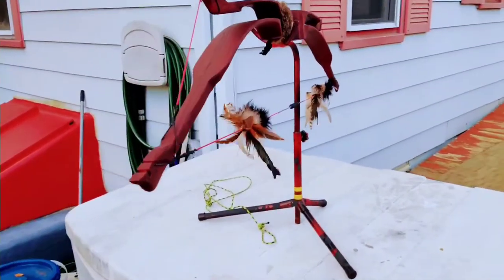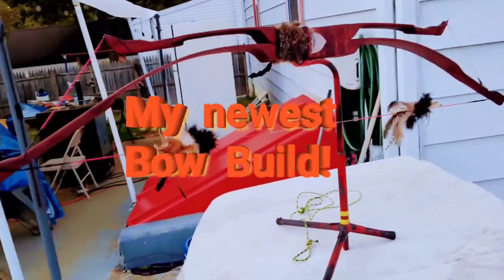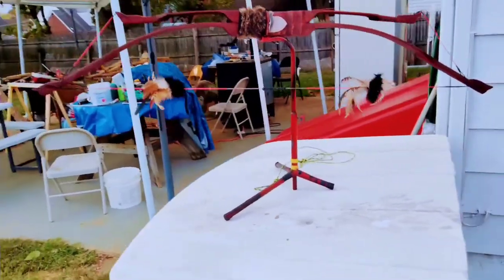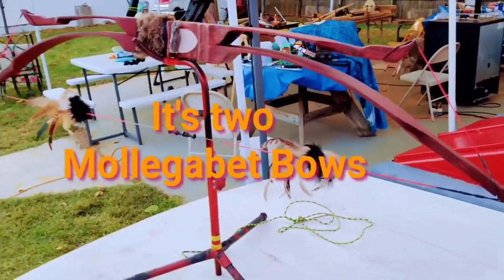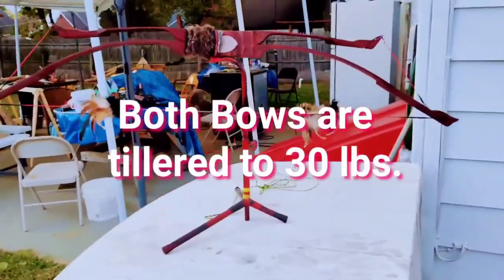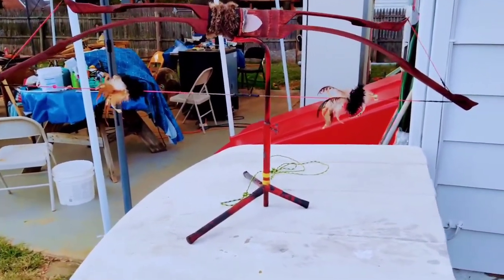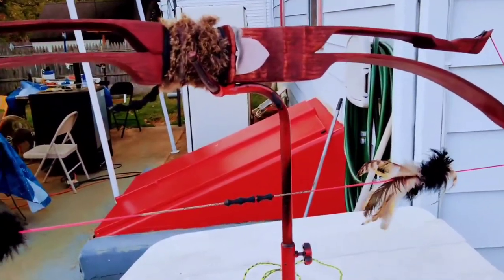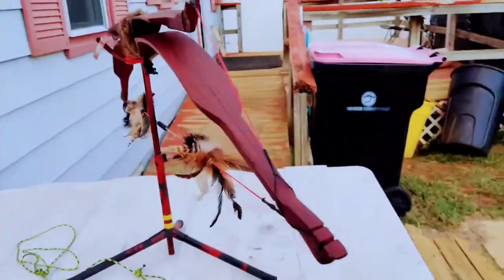PENOBSCOT BOW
This is my first Penobscot bow build. I have never seen a Penobscot bow where both bows were Mollegabet bows, so I believe mine is the first one ever made.
The beauty of this bow is that the draw weight is adjustable from 30lbs to about 40lbs and up to 44 or 45lbs twisting the strings from the smaller piggyback bow may give a couple more pounds. Having said that, I didn't show a full length video of me shooting it because I am still having problems with my right shoulder. I can only snap shoot it and can't reach full draw at it's greatest potential, so I will hold off on that.
I hope you like it, and please pray for my shoulder. My shoulder is worse than I thought it was. God bless you all!